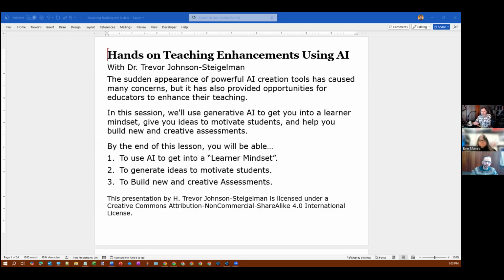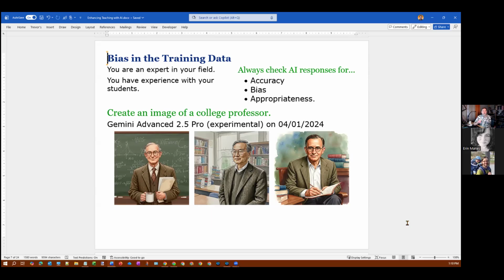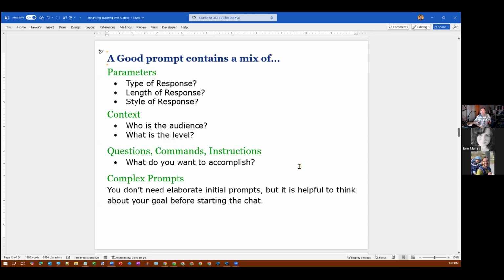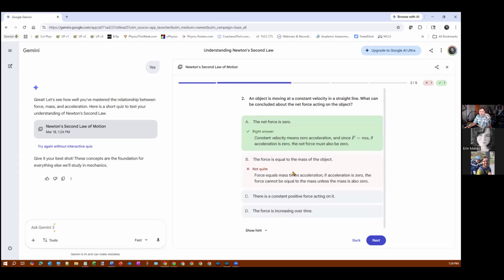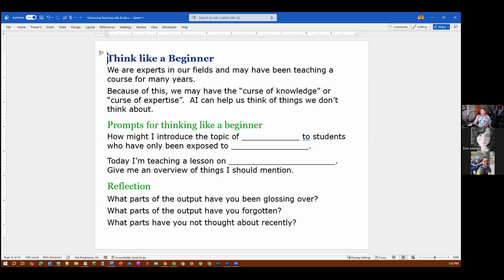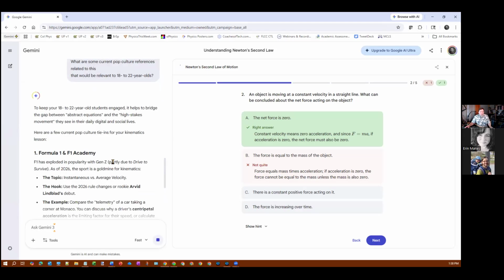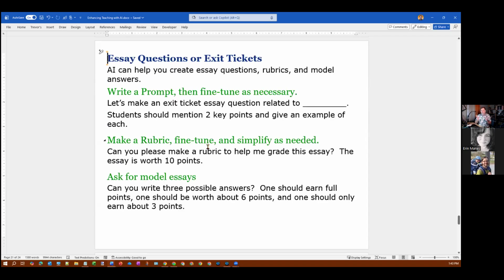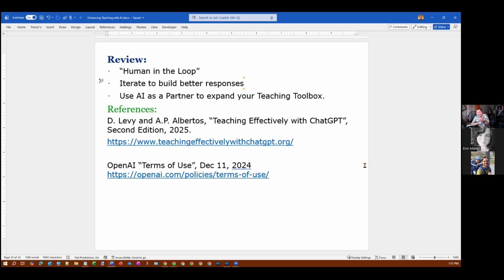Enhancing Teaching with AI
Presenter: Trevor Johnson-Steigelman, Associate Professor of Physics, Finger Lakes Community College
Description: The sudden appearance of powerful AI creation tools has caused many concerns, but it has also provided opportunities for educators to enhance their teaching.
In this presentation, we use generative AI to get you into a learner mindset, give you ideas to motivate students, and help you build new and creative assignments.